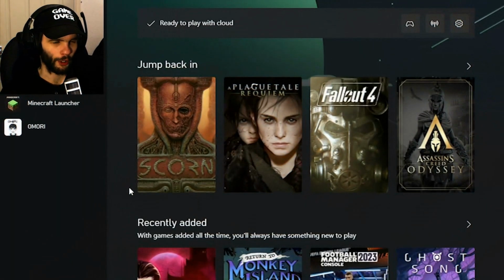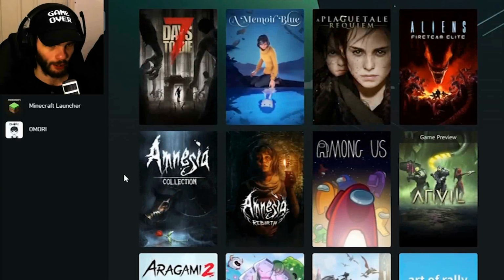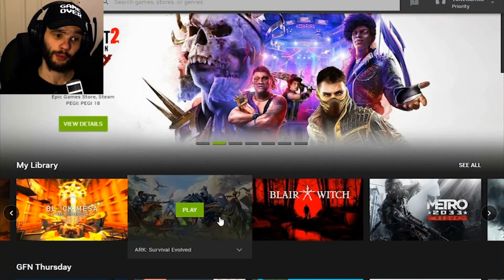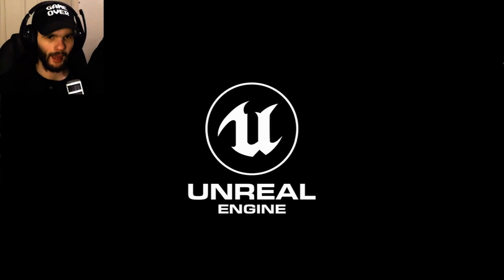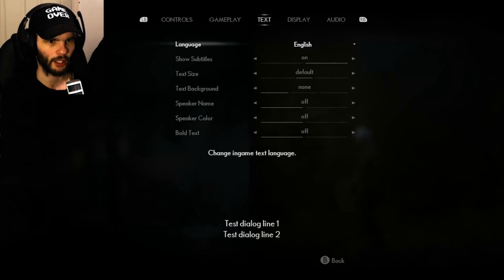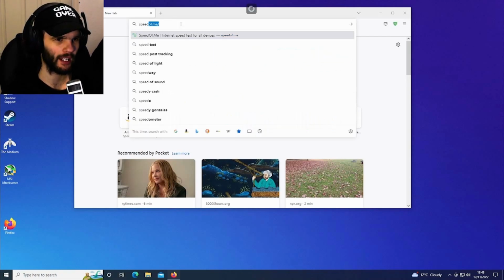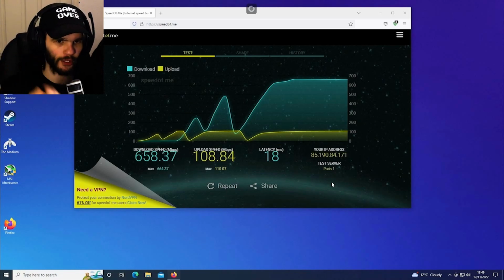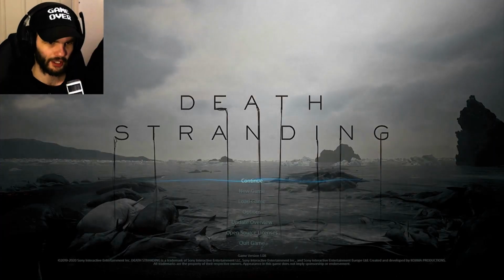Best Cloud Gaming Service?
So today, I compare a couple of games through 3 different Cloud Streaming Services for Gaming and give you my honest thoughts on which Cloud Gaming Service is optimal and gives the best experience.